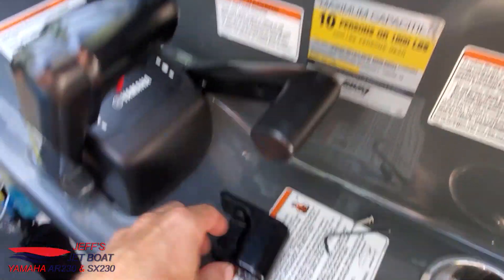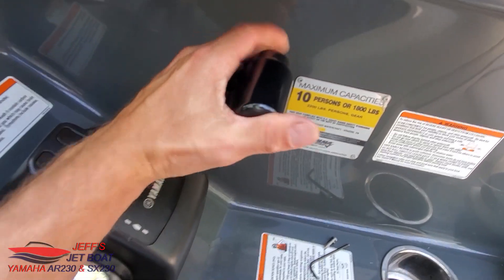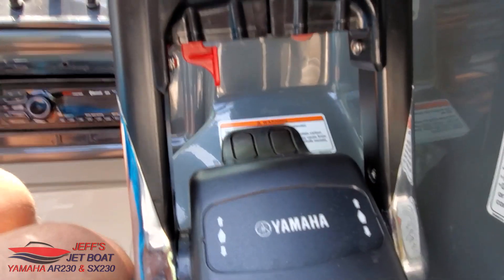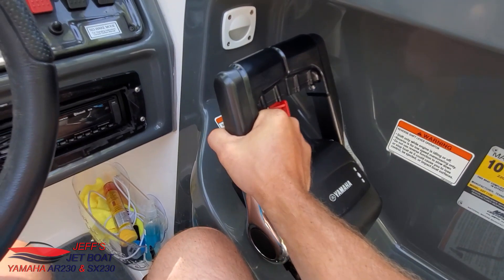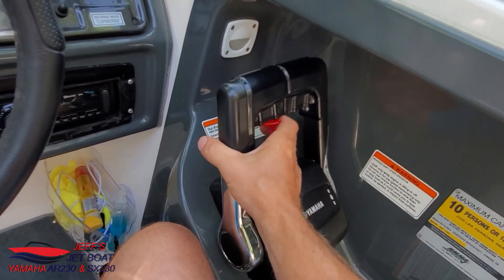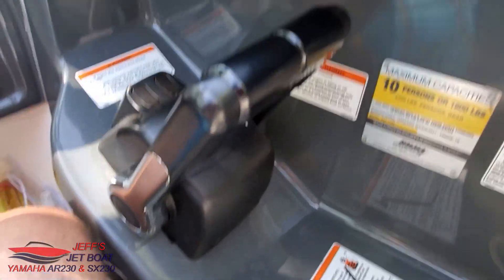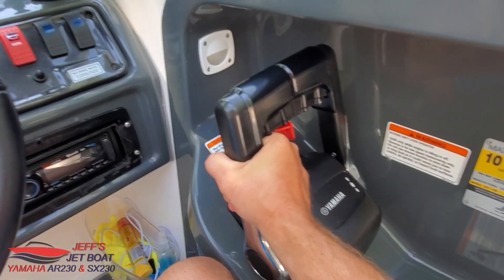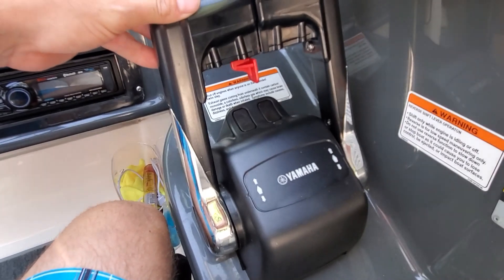Throttle Sync Review - Yamaha Jet Boat 2006-2017 Twin Engine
MUST HAVE!
This is my review of Jet Boat Pilot's Throttle Sync for my 2008 Yamaha AR230.

Parts List